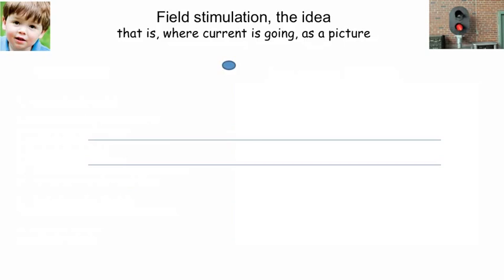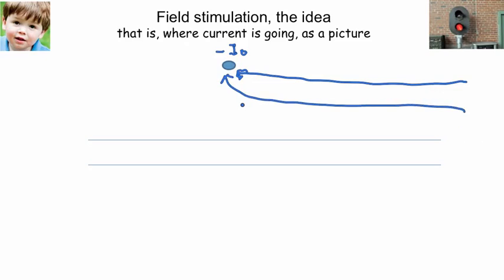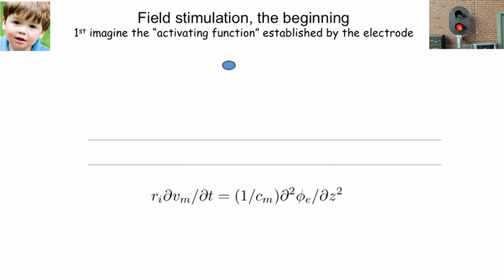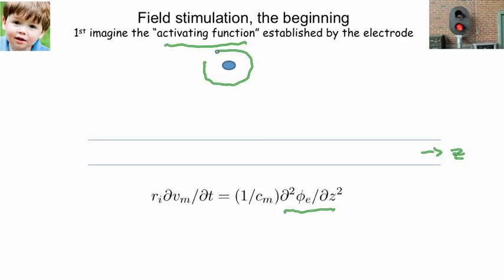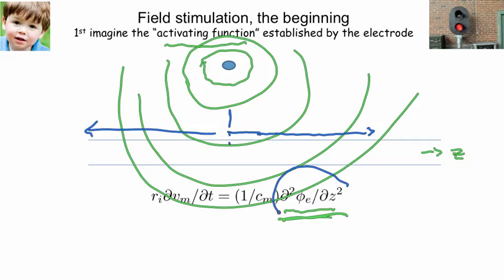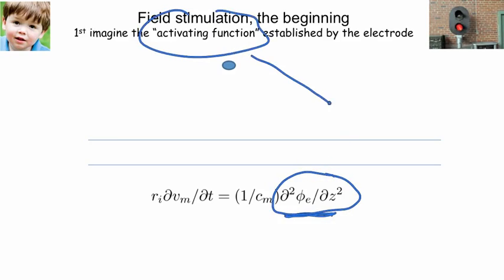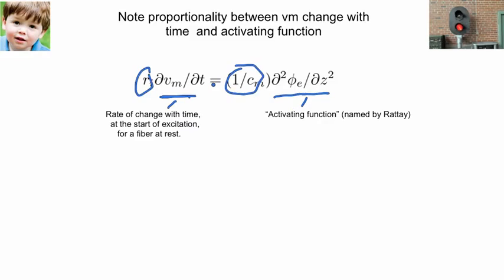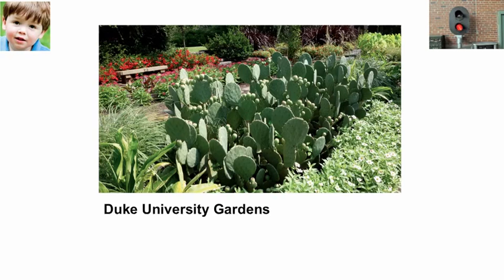9 9 9 Field stimulation the field 756